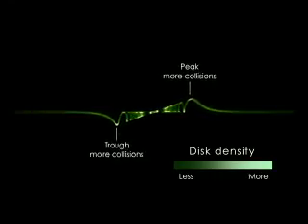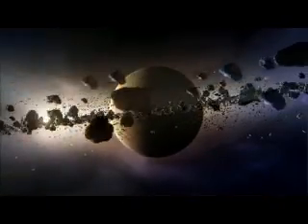SMACK: Beta Pictoris Debris Disk Simulation Description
A video about the SMACK simulation describing the different observations of beta pictoris' circumstellar disk.